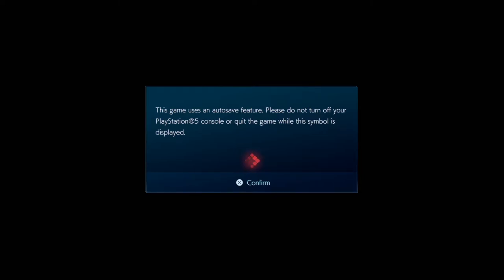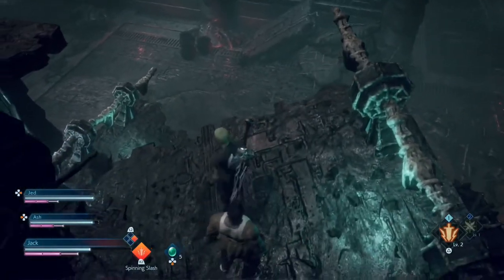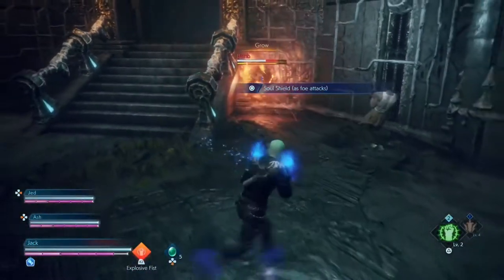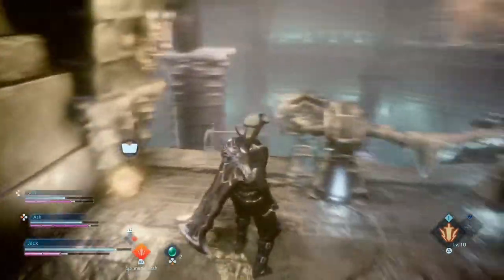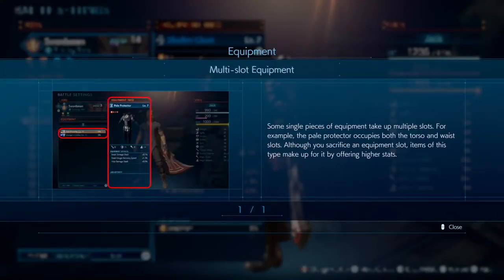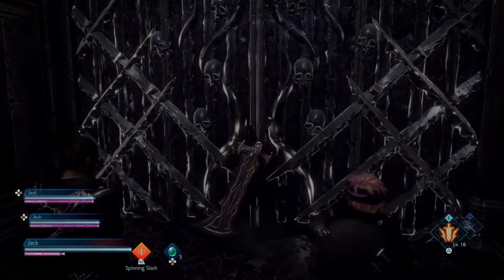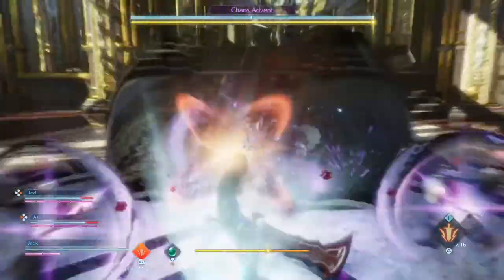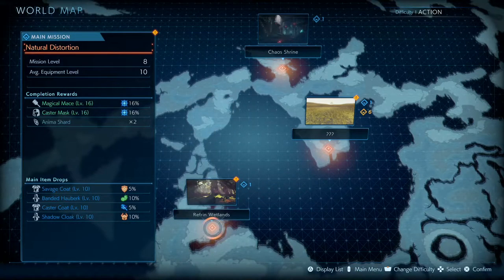Stranger of Paradise: Final Fantasy Origin | 2nd Beta CHAOS HOUR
Stranger of Paradise: Final Fantasy Origin | 2nd Beta

BACKSTREETS BACK! ALRIGHT!

Come and hangout and chat with me while I stream on Twitch